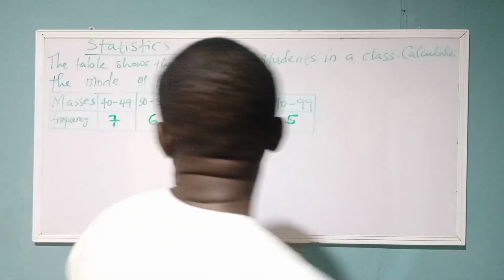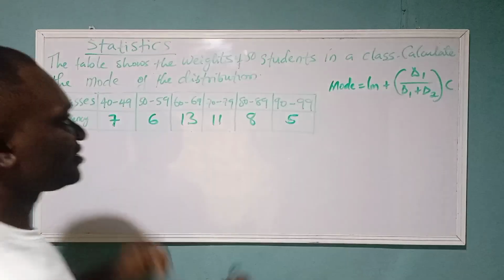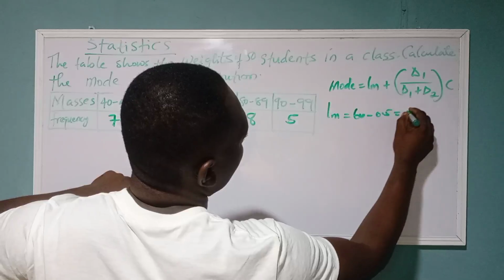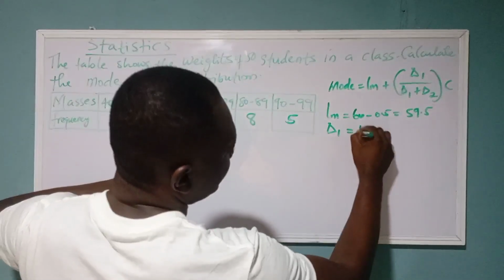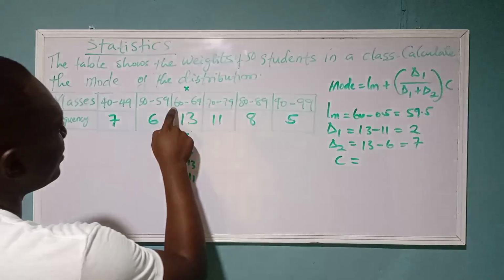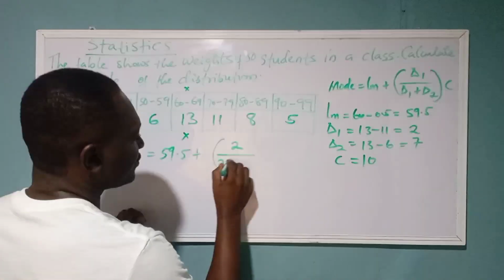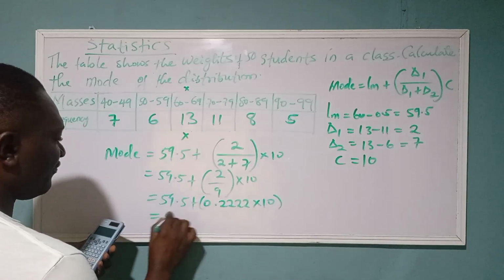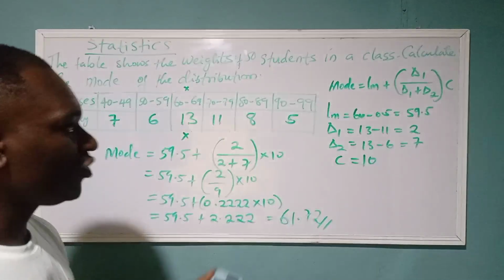How to calculate Mode of distributed Data student find challenging but made easy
In this video I demonstrated how to calculate Mode of distributed Data student find challenging but made easy